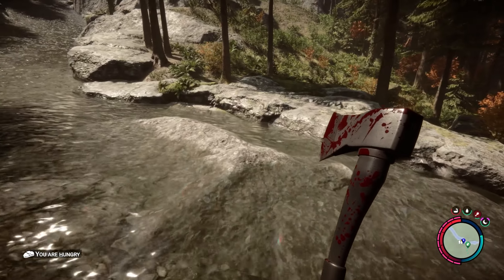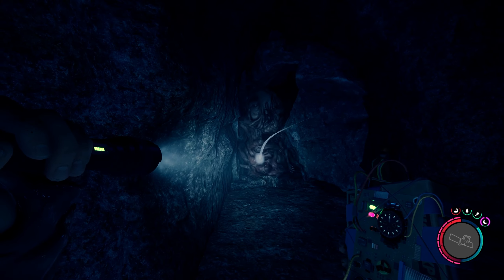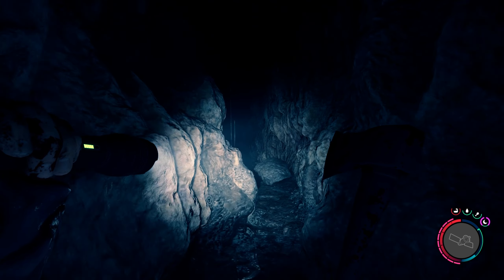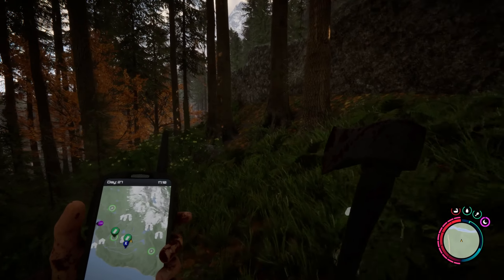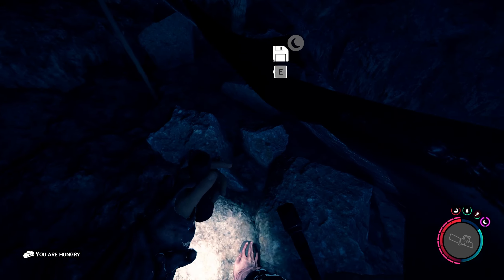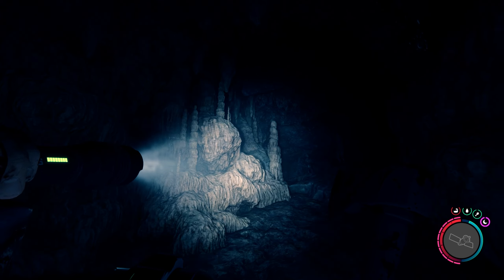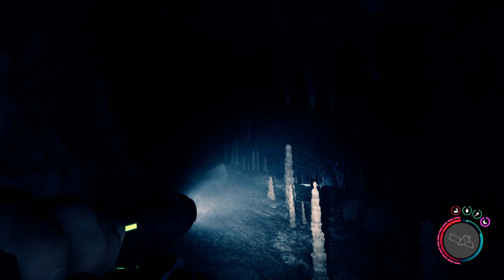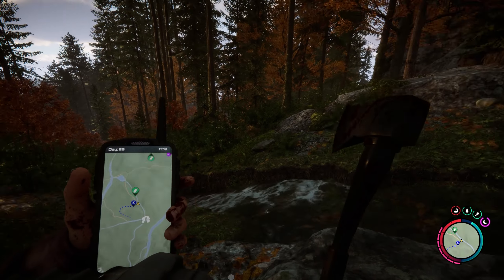❗💥GET THOSE EARLY💥❗| Sons of the Forest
SUP!!! get the ROPEGUN & THE SHOVEL - ❗two essential items❗

0:00 Intro
0:40 The RopeGun
11:29 The Shovel
21:53 heading out!
24:54 Thanks!